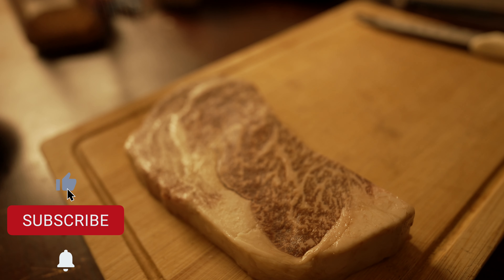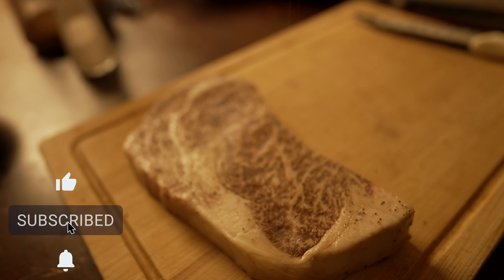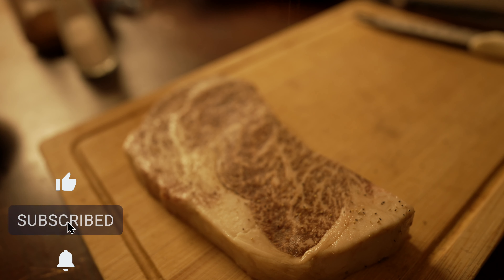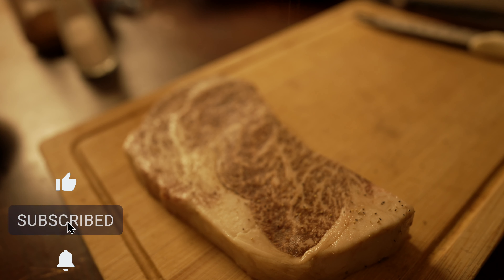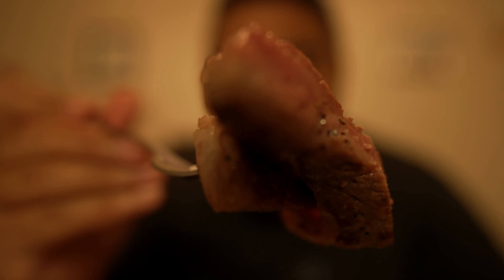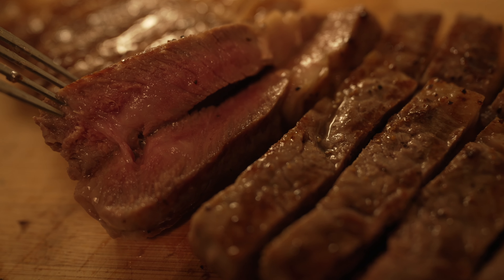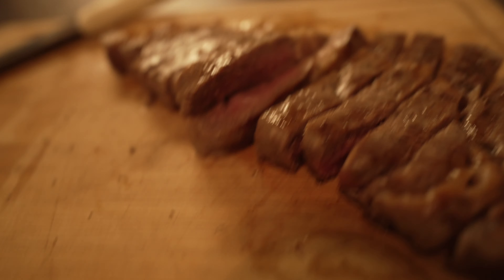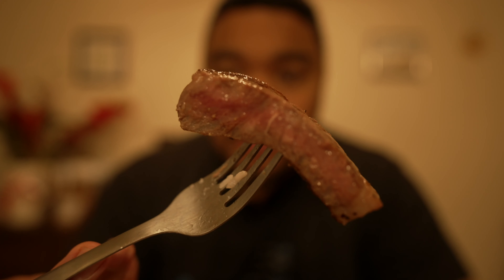Cooking COSTCO A5 WAGYU Steak At Home!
YESSIR! Im back with another video! Instead of me going out to eat, i decided to do something different and actually cook this time! This time Im attempting to cook Costco a5 Wagyu Steak! It cost a pretty penny but it's actually not a bad deal compared to having them at actual restaurants! Is it as good as everyone says? Let's find out!